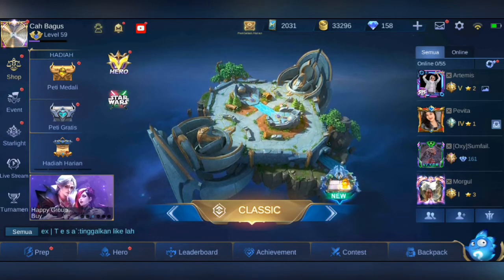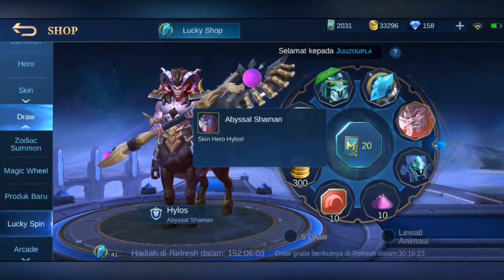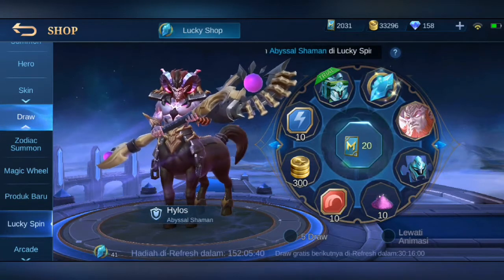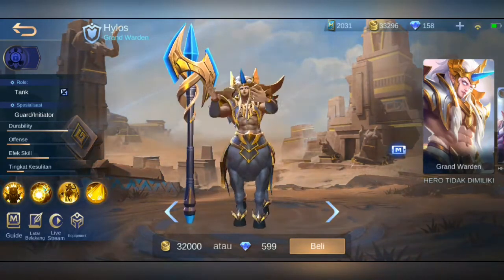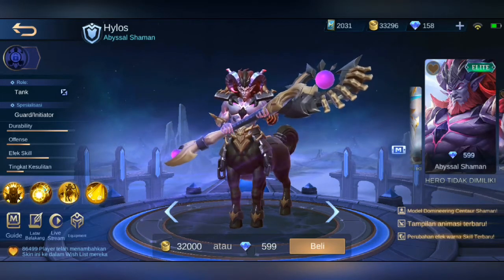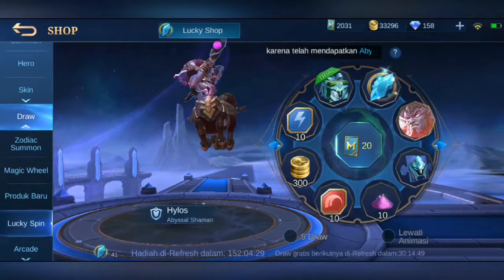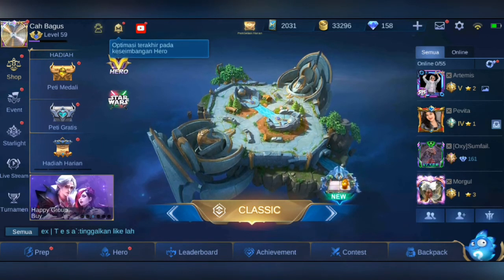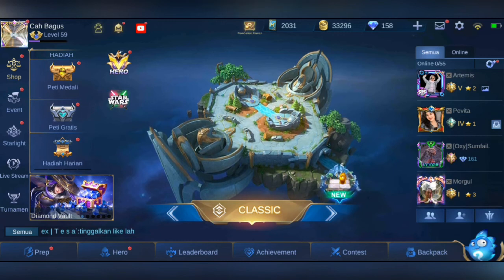Draw mulai 20 Tiket untuk Skin Elite Harga 599 Diamond | Mobile Legends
Next video kita draw ya ges ya

FOLLOW YO!